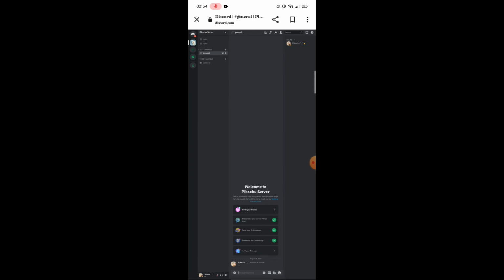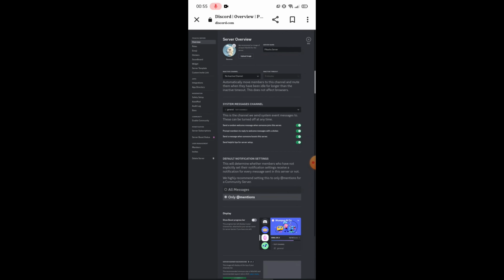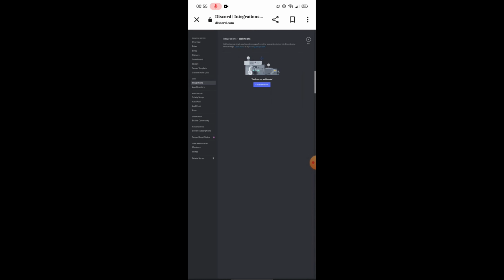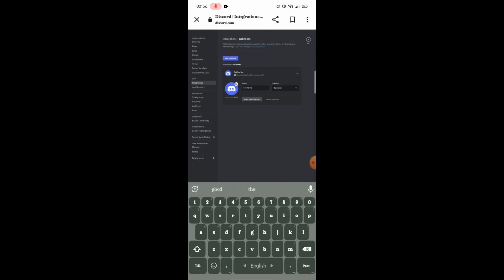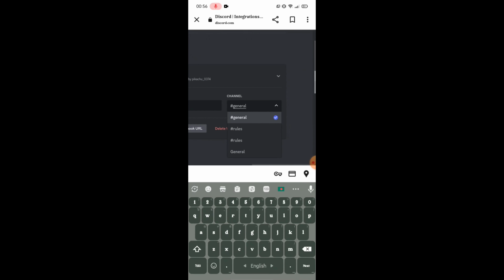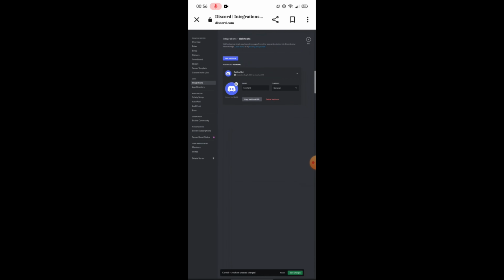Create Webhooks in Discord 2025 | Step-by-Step Tutorial for Bot Integrations 2025 [New Method]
Webhooks in Discord are powerful tools for automating messages and notifications from external sources. In this step-by-step tutorial, we'll show you how to create and set up webhooks in Discord, whether you want to integrate bots, apps, or external services. Watch this guide to learn how to make your Discord server even more dynamic and efficient.

Discord webhooks
Create Discord webhook
Webhooks for bots
Discord webhook tutorial
Bot integrations in Discord
Automate Discord messages
Discord server automation
Discord webhook setup
External services in Discord
Discord notifications